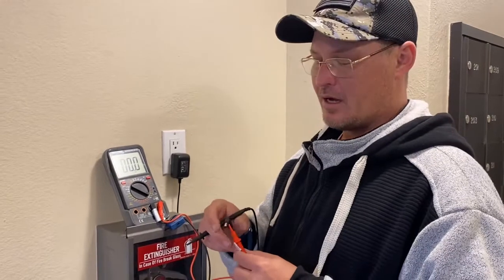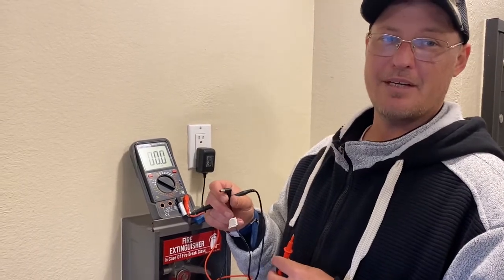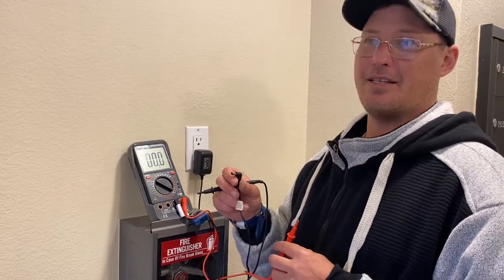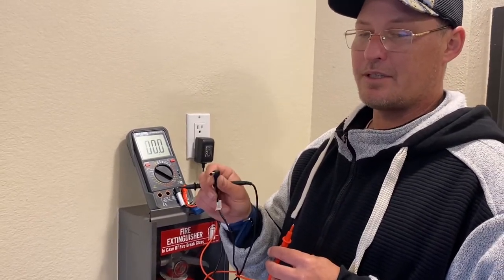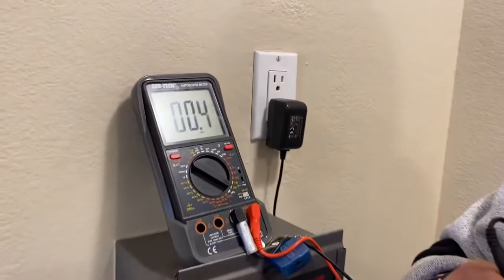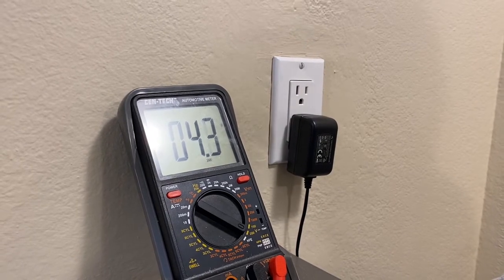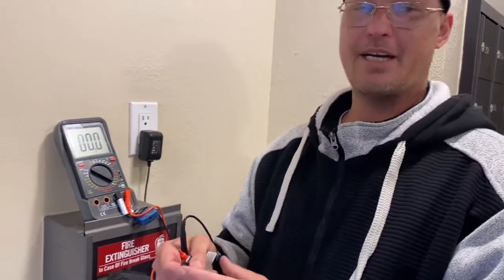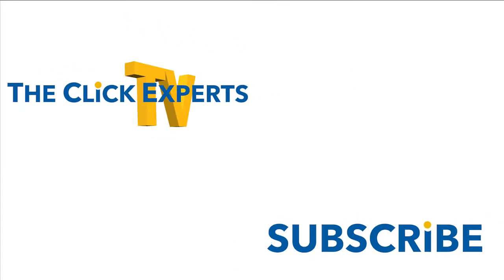Tip and Ring Testing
Purchase Cen-Tech Multimeter

Sign up for our bootcamp, learn a valuable recession proof trade, and become a Field Technician